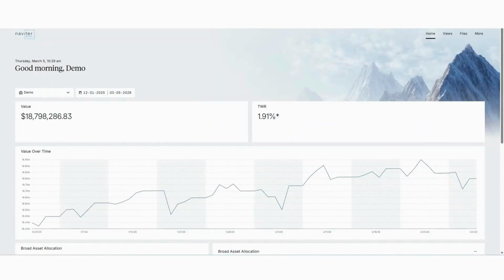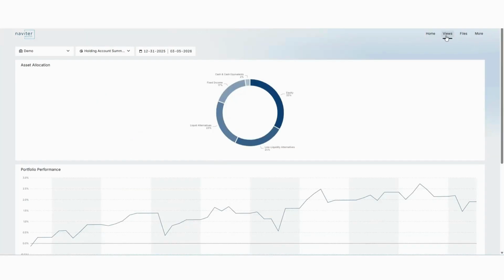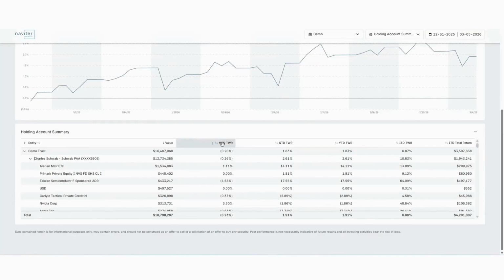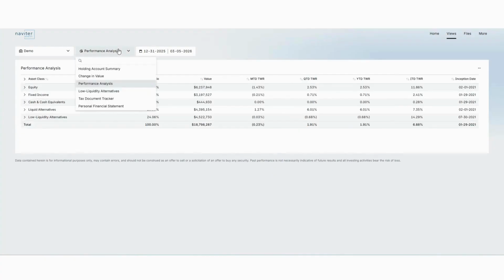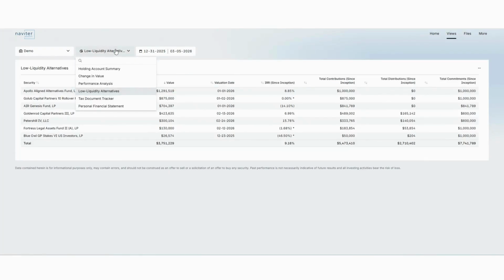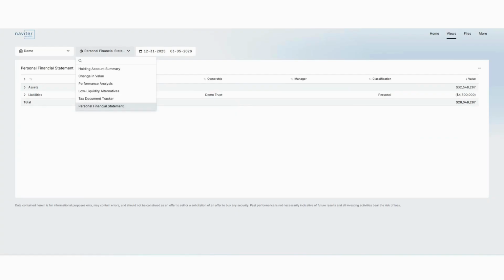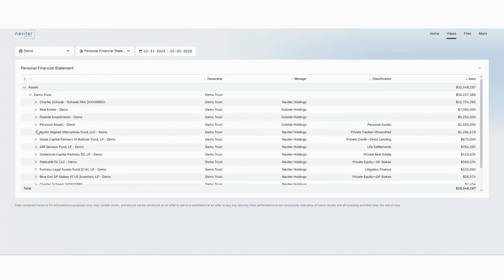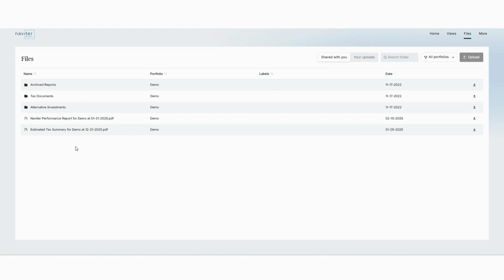Naviter Wealth Client Portal Demo (Addepar)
Experience a modern approach to wealth management. This demo provides a comprehensive walkthrough of the Naviter Wealth Client Portal, powered by Addepar’s industry-leading technology.

Our portal offers a consolidated view of your financial landscape, specifically equipped for the complexities of Ultra-High-Net-Worth (UHNW) portfolios. Whether you are tracking private investments, monitoring complex asset allocations, or reviewing performance across multiple entities, our platform provides the clarity and data-driven insights necessary for informed decision-making.